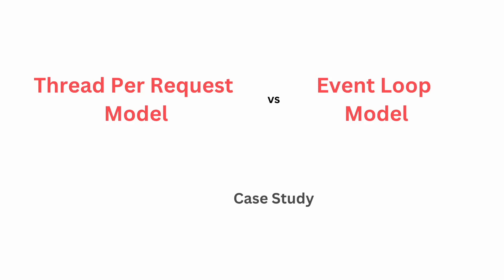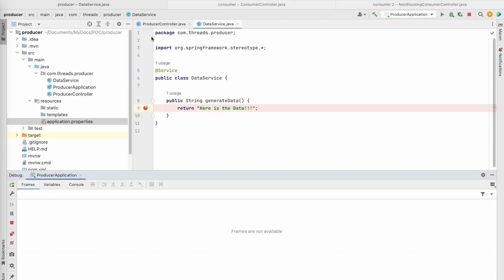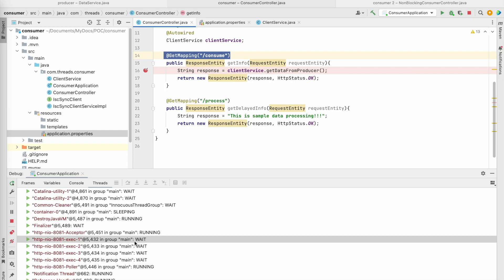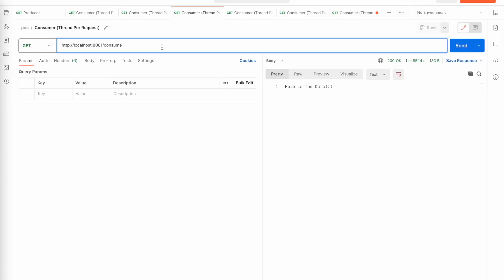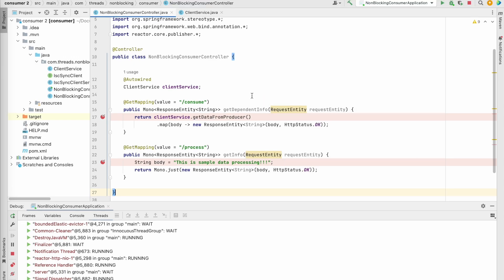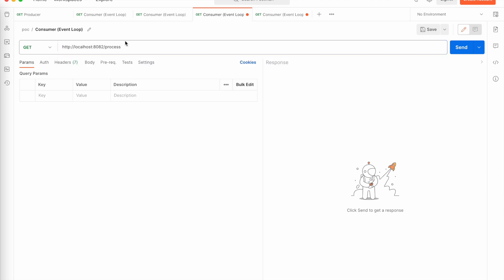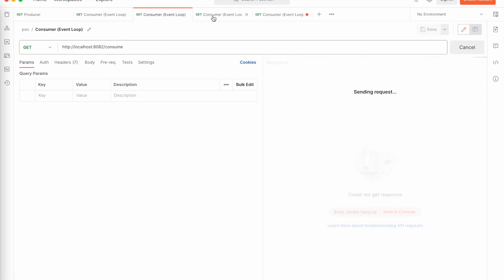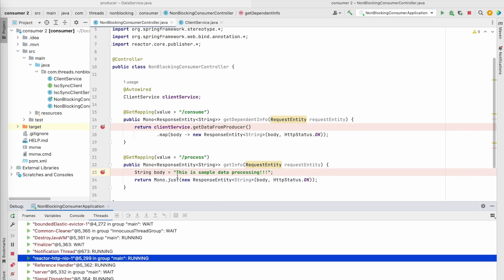Request Models | Thread Per Request vs Event Loop | Case Study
This short video is to do present the case study which shows the difference between thread per request model and event loop model, using Java Spring Boot application. I am using Spring Web (Tomcat based) for Thread Per Request model representation and Spring Webflux (Netty based) for Event loop model representation.